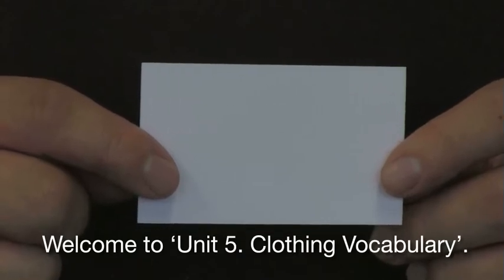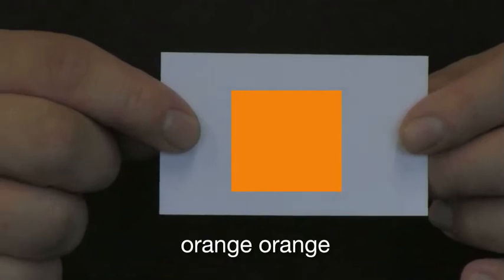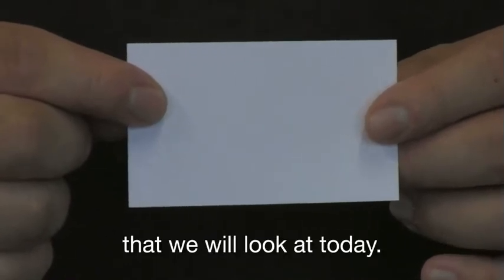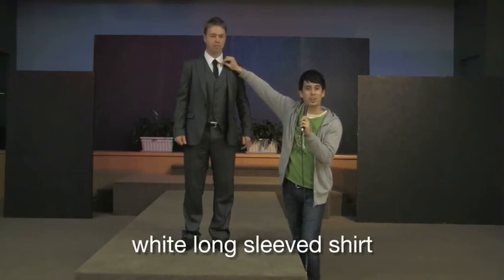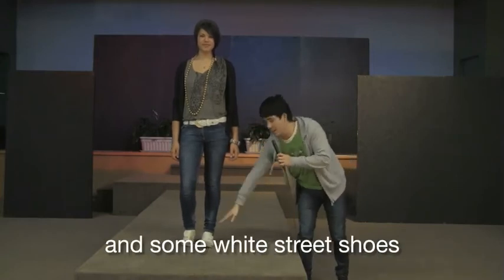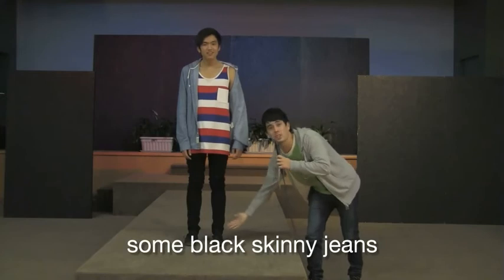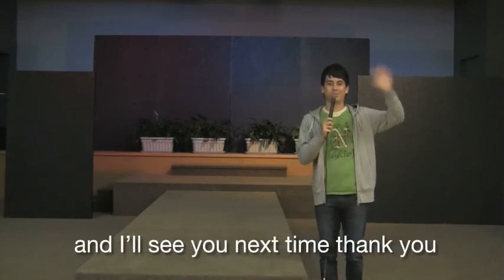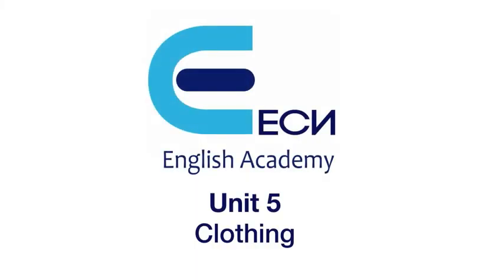ECN_Unit5_Clothing_SAM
On-Line tutoring / Unit 5_Video_Clothing